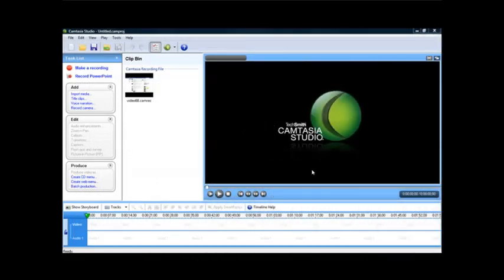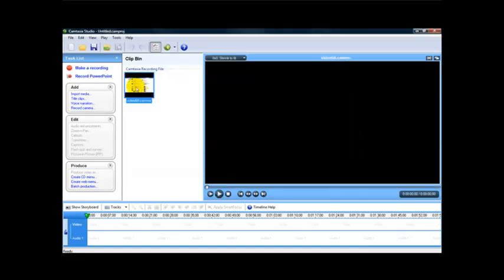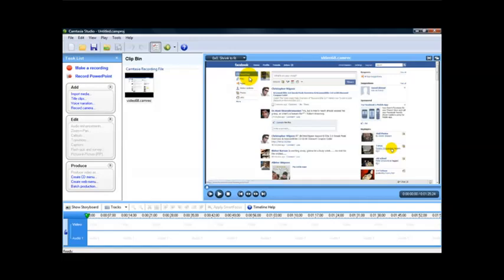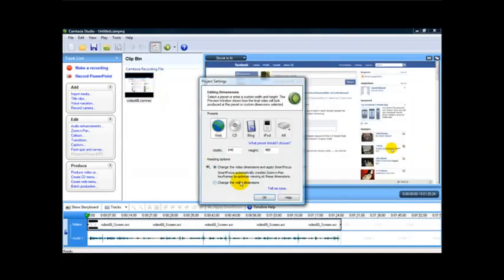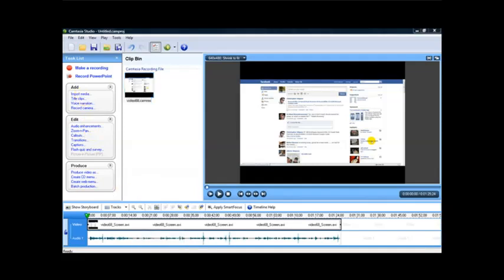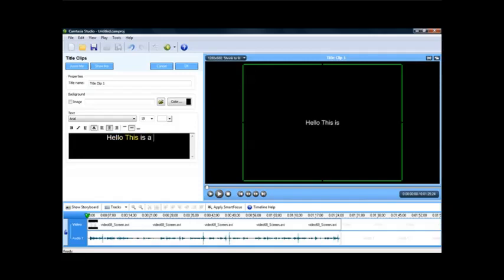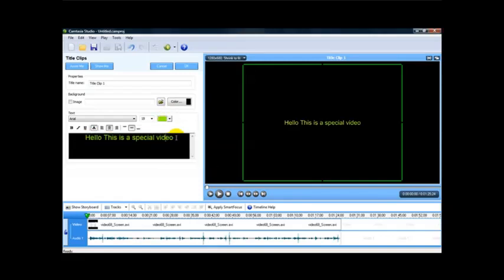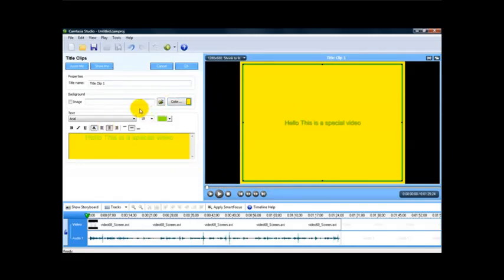Add Text To Camtasia Video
Camtasia display recorder by TechSmith is a brand-new simple to utilize video clip editing software application that will help you create expert looking presentations or screencast. Produce blog sites, video clips and presentations that will certainly appear like it was developed by experts to thrill your manager, customers or even other students.

For those wishing to know on how To produce a video using Camtasia comply with these basic steps.

The Camtasia screen recorder is really simple to utilize, with merely 3 easy steps; your screencast will await everyone to see.

Primary step: Recording

With Camtasia Recorder, you tape precisely just what you desire: The entire display, certain Dimensitons, an area window or appliation. Camtasia recorder is layout to be easy and very easy to make use of beginning with your very first recording - merely click on the red button and also off you go as well as record.

Or when Camtasia is installed, it will certainly put a toolbar inside PowerPoint (adds-in)to easily record any presentation with just a straightforward click at the computer mouse switch. Add your custom audio documents like songs tracks and also various other recordings, and after that you have yourself a screencast.

Making use of adjustable alternatives, Camtasia screen recorder can capture screens completely screen, or if selected, some regions of the screen only. This feasible because of the SmartFocus technology of Camtasia display recorder, which keeps an eye on all the actions that are taking place at the recording.

Second Action: Modifying

After you have tape-recorded your material, it is now time to put some bells and also whistles to your screencast with Camtasia screen recorder's editing attributes. Add callouts to your video to obtain the attention of the audiences. Enhance the arrow and add impacts on it while you relocate and also click the computer mouse so your viewers could adhere to the action. The Camtasia Workshop includes a collection of pre-designed properties that you can simply drag and go down to your screencast. You can also add in all your customized callouts, slides and others for future use.

Camtasia screen recorder additionally has a speech to content captioning function which converts your screencast's audio in to 500-compliant open/closed captions. And also as you continuously utilize this feature, it will certainly boost its ability to make even more precise subtitles for you to use. But if you don't want to utilize Camtasia screen recorder's integrated sound captioning function, you can always do it by hand or utilize one more different SRT and also SMI transcription files to import the software program.

The Camtasia screen recorder will make it simple for any person checking out the video to see ant area they would like to view now, thanks to the Tabulation function. The Camtasia Center does this immediately to any kind of PowerPoint presentation using the slide titles as the source for the Tabulation. You could possibly additionally include some customizeded flash tests to any kind of component of your screencast to make it much more interactive.

Third Step: Share

This is the last step in producing your screencast after you have recorded and modified it to your preference. It's now time to show the globe what you've made! With simply a basic click, you could broadcast your produced content to any kind of video clip discussing sites online. It's that easy!

Use the Camtasia screen recorder in producing your individual blogs as well as videos, develop expert looking discussion to impress a customer or employer, use it to make training as well as teaching videos for your employees or students. The Camtasia display recorder will certainly be everything you require for producing your fantastic screencast. Order one now or visit their website for a totally free demo of Camtasia display recorder.

Searches related to Add Text To Camtasia Video
add text camtasia studio
how to add text in camtasia 8
adding text to camtasia